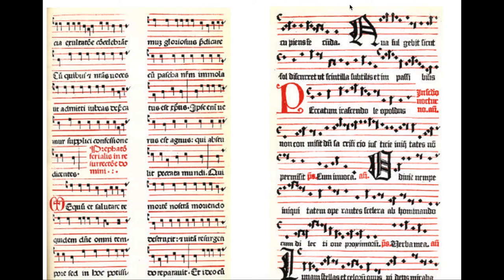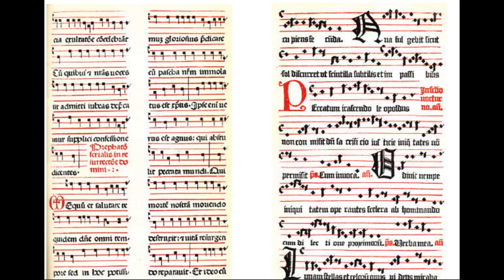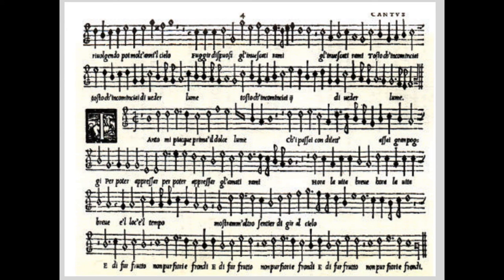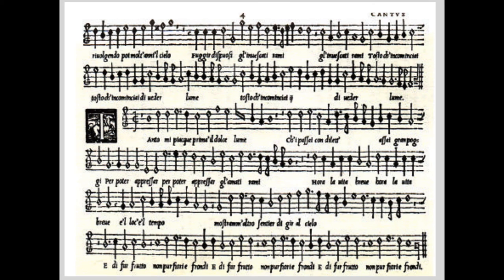Where did the music note came from (악보가 생기게 된 이유는?)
shows how the music stave has changed throughout time and where is came from. (악보의 기원과 어떻게 음표가 생겼는지 이야기 해 봅니다)
for more tutorials and music pdf downloads you can visit
(악보와 더 많은 레슨은 아래의 링크를 참조하세요)

Level 1